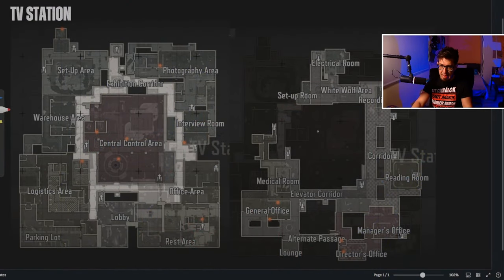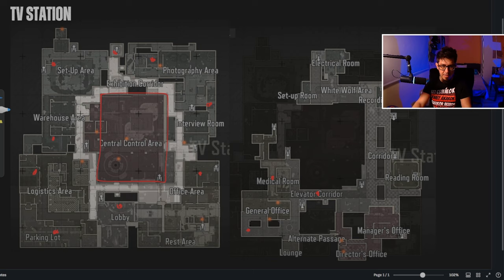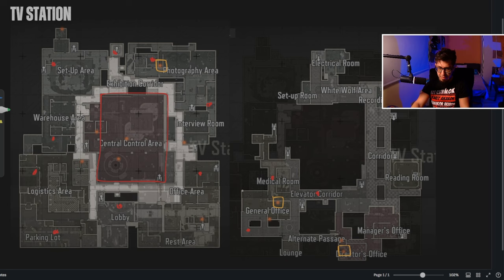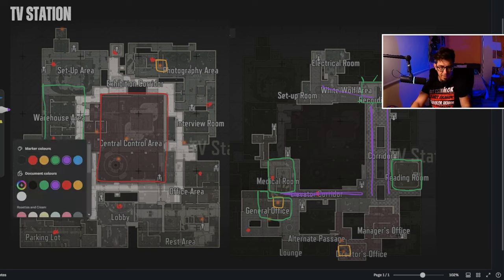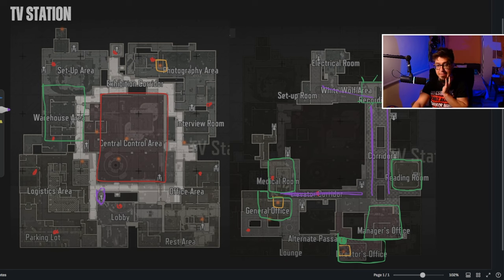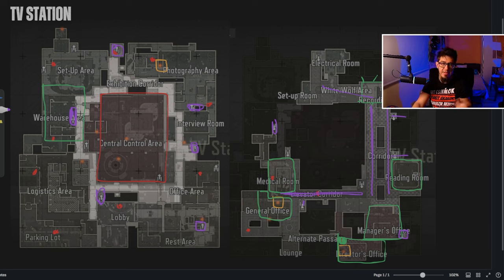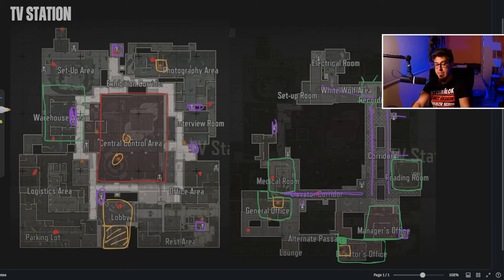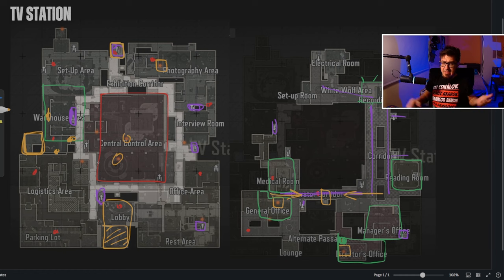TV Station Beginner's Guide: Spawns, Safes & Extracts - Arena Breakout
/// IGNORE TAGS ///
Arena Breakout

00:00 What to expect?
01:06 Why is TV Station hard?
02:20 Spawns all around the map
05:49 Hot Zones & Free Safes
11:30 Rats on TV Station
12:30 Early Game Basic Strategy (2nd Floor)
15:52 Connecting Spawns With Strategy
18:31 Ways To Extracts
22:14 Give Me Feedback, Ask Questions